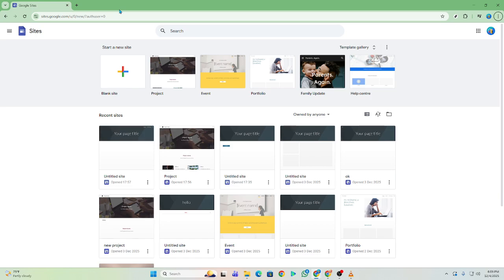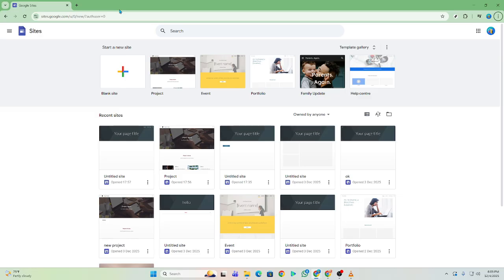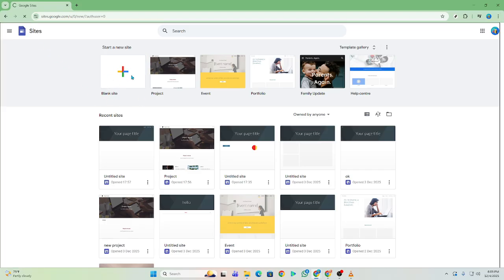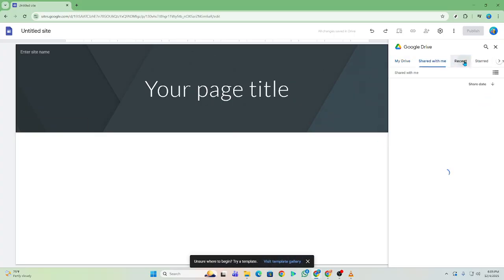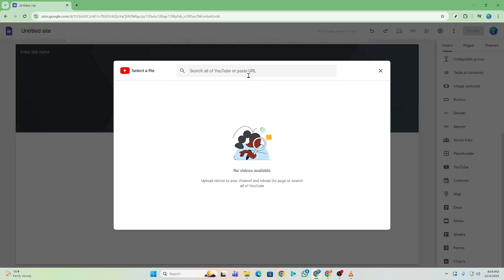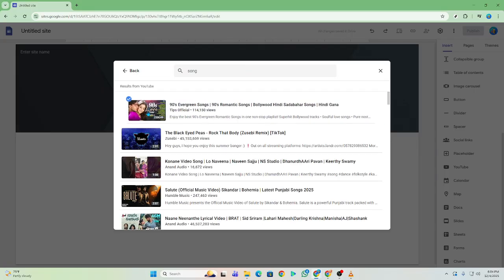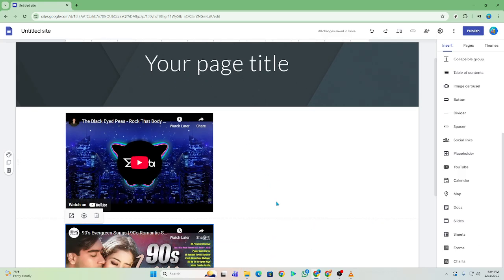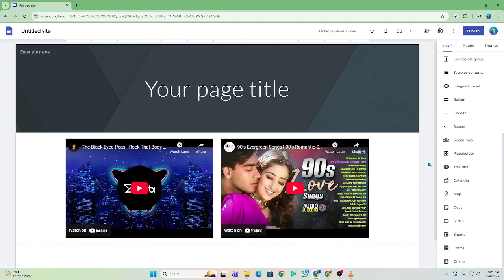How to Add Music on Google Sites Full 2026 Guide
In this video, you’ll learn How to Add Music on Google Sites Full 2026 Guide step by step. We’ll show you how to embed music into your Google Site to make it more engaging and interactive for your visitors. This tutorial is perfect for beginners and anyone looking to enhance their Google Sites design.